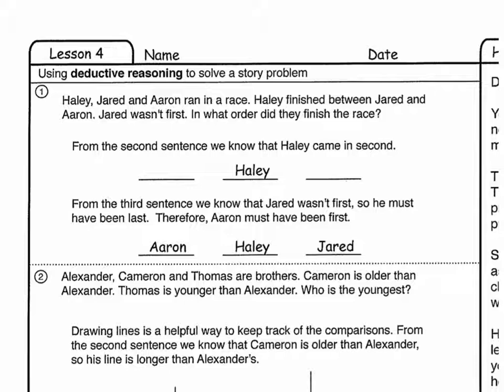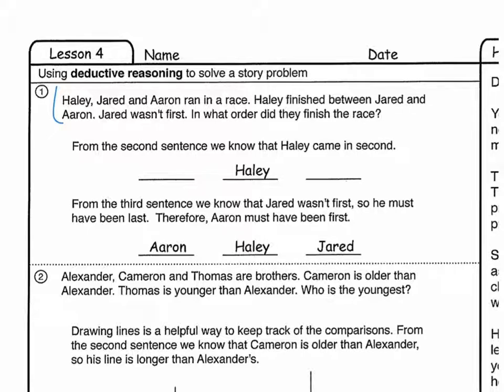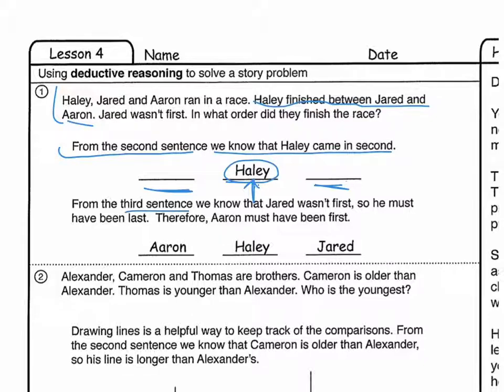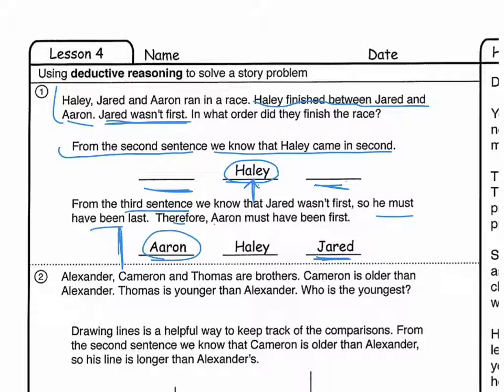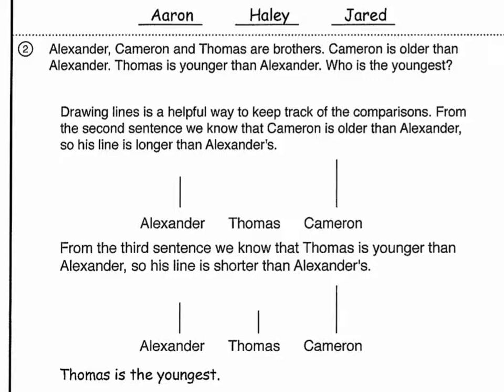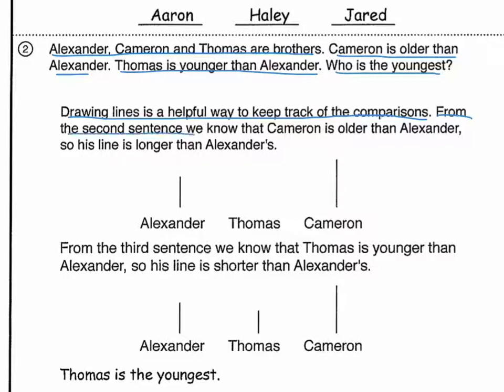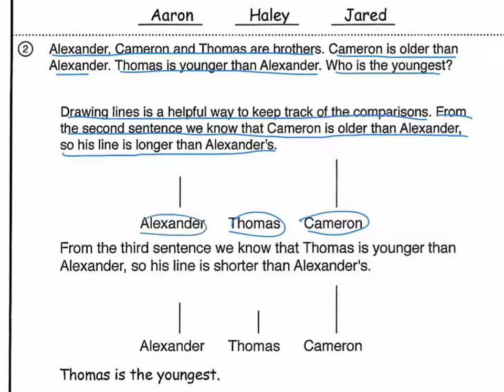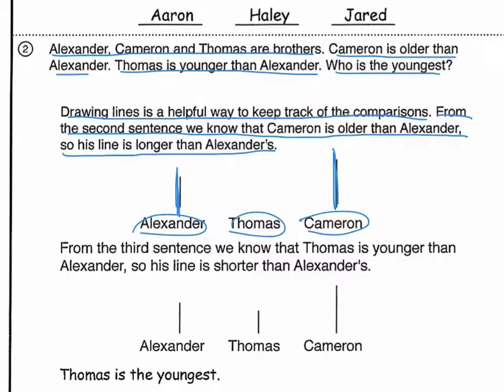Excel Math 4.4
Problem-solving with comparisons.  Tim Bedley tutorial.
FREE MATERIALS!